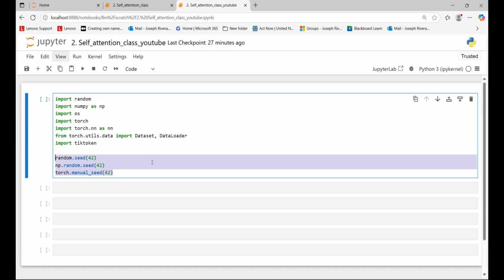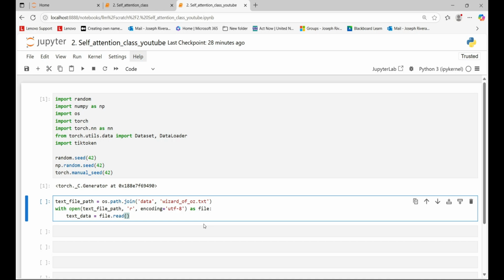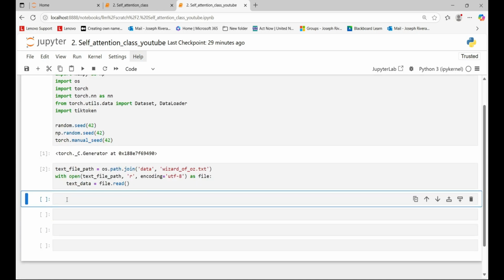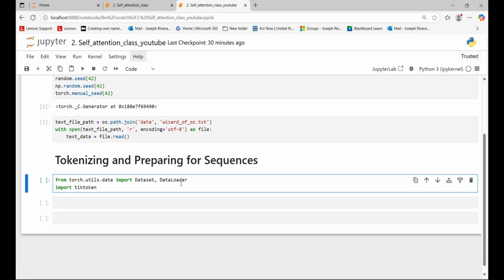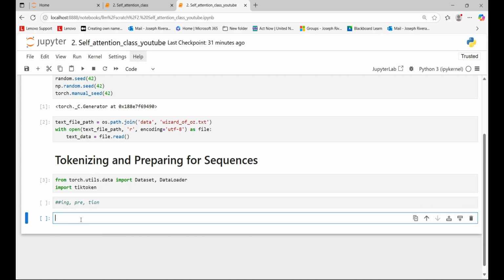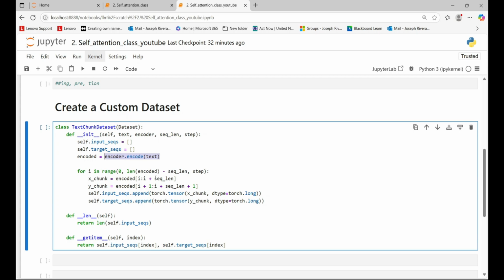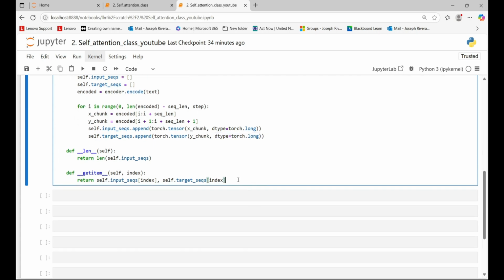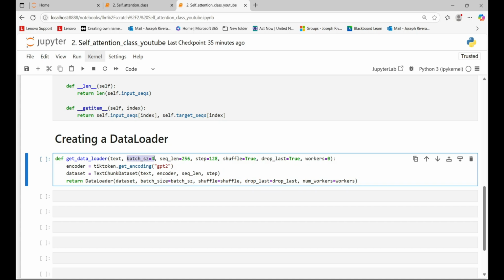Building a Token Dataset from Scratch for GPT Models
Learn how to build a token dataset from scratch for GPT-style language models using PyTorch and tiktoken. In this tutorial, we walk through the entire preprocessing pipeline — from loading raw text, tokenizing with GPT-2 encoding, chunking sequences, to creating a custom PyTorch Dataset and DataLoader. Perfect for AI engineers, ML practitioners, and anyone training or fine-tuning large language models (LLMs). Master the foundation every transformer model needs.